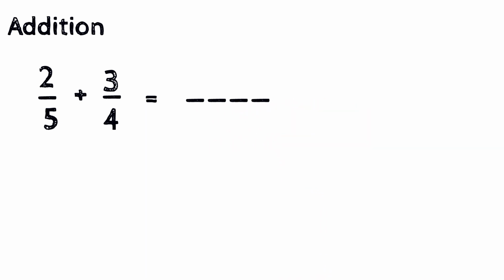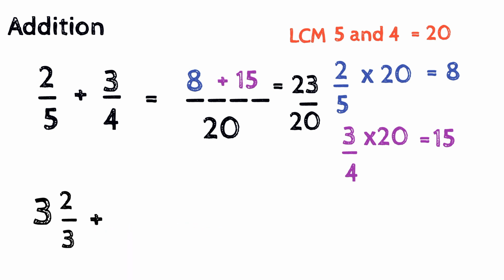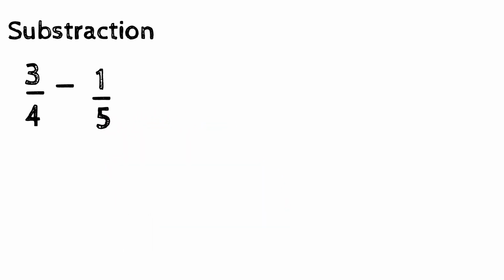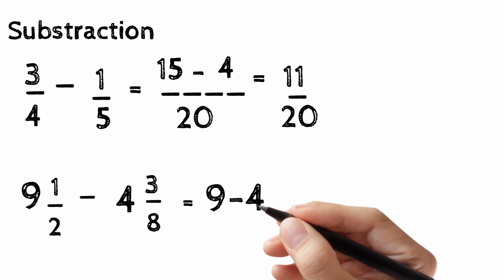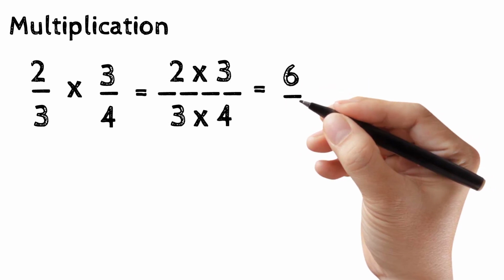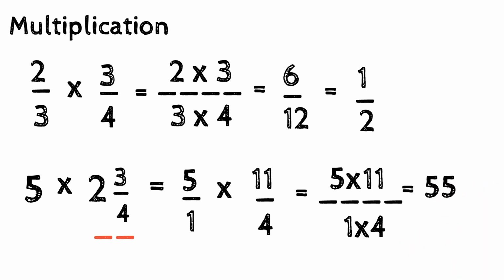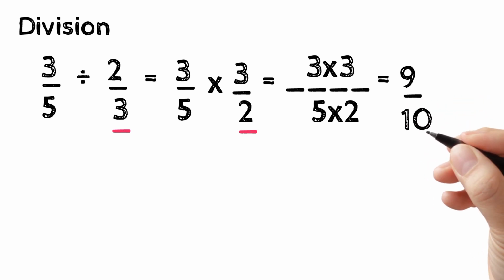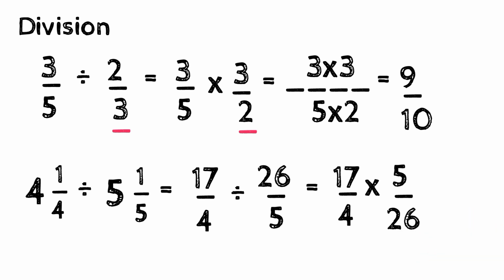Operation on Fraction